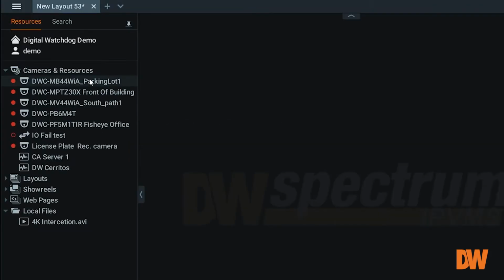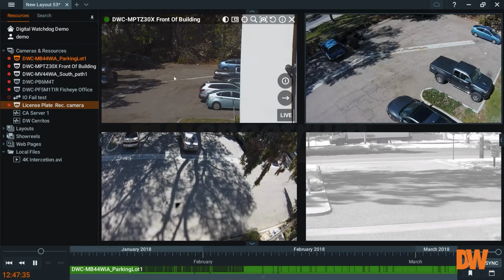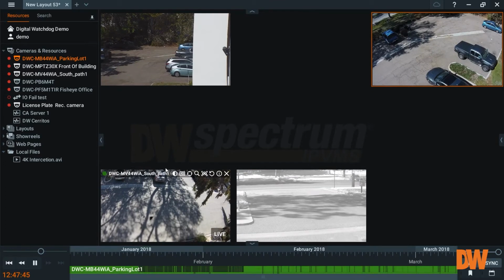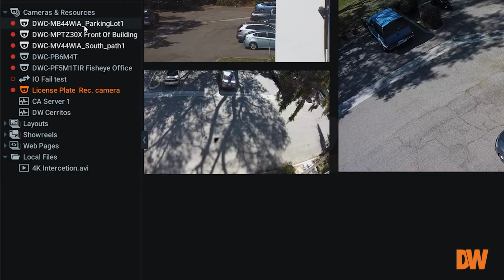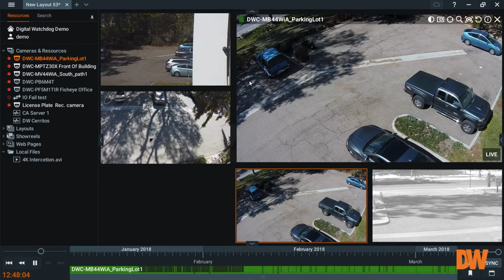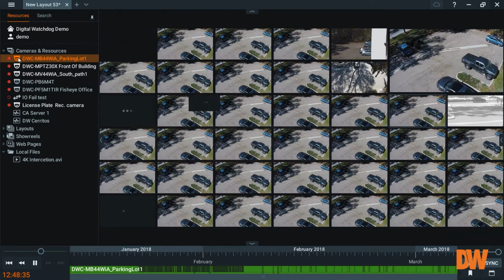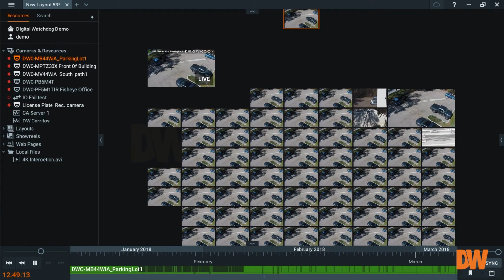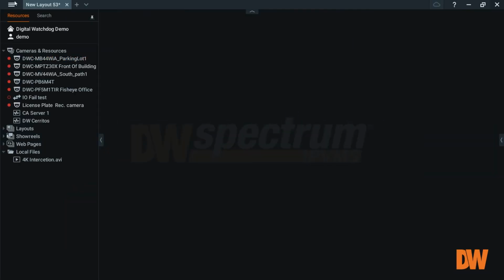DW Spectrum® IPVMS Feature Tutorials: Layouts